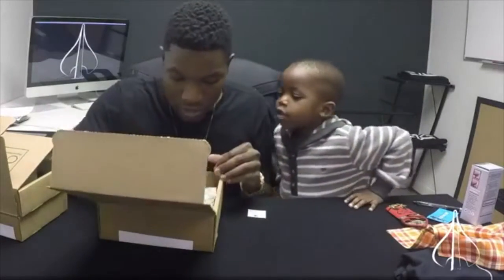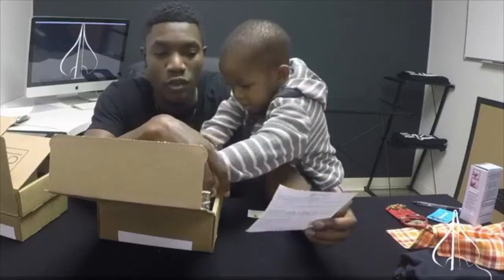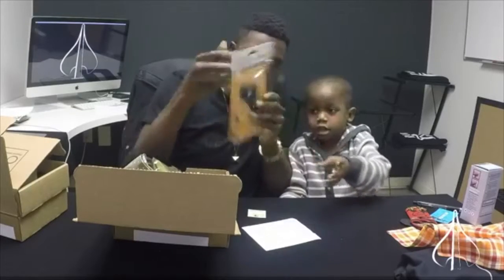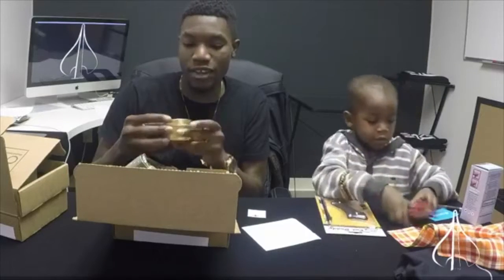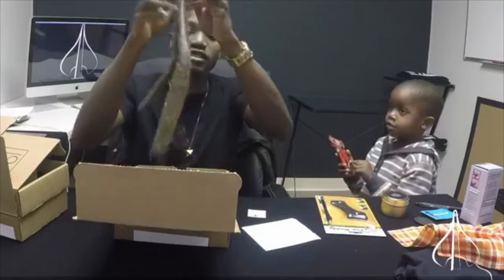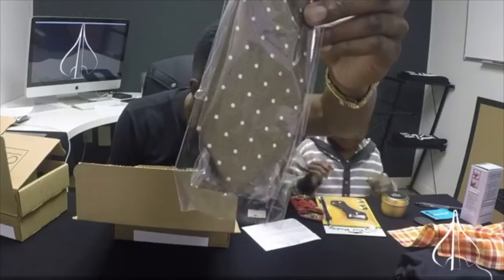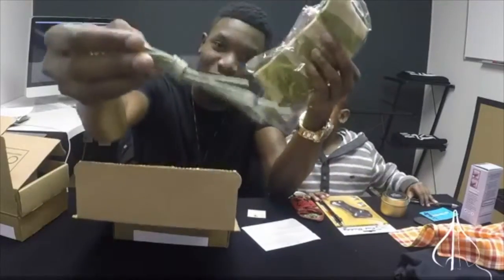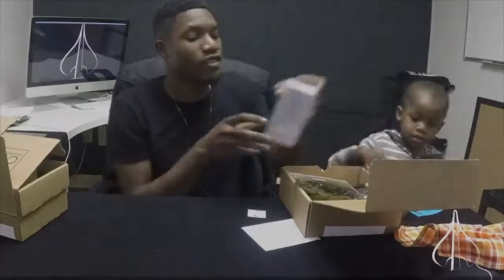Dapper Black Box Unboxing Review - Mike and son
Mike and his son share why they love receiving the Dapper Black Box every month. The Catto (Oct. 2017) DBB was featured in this video.